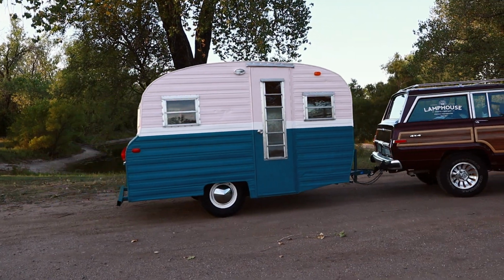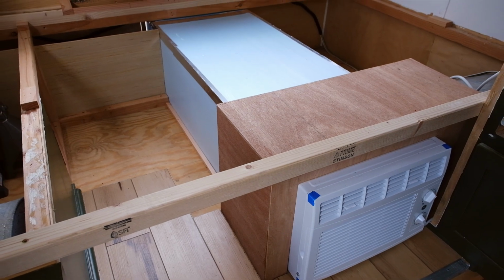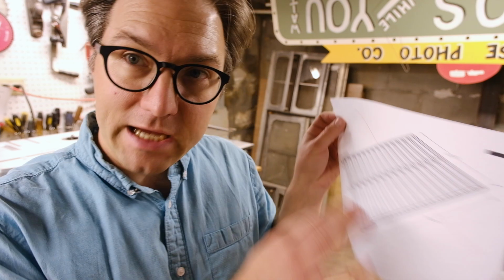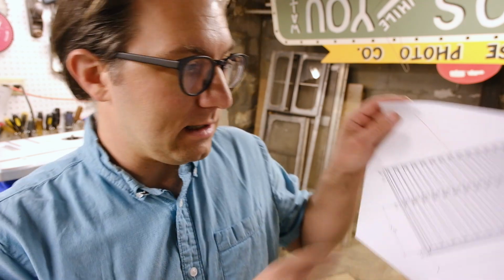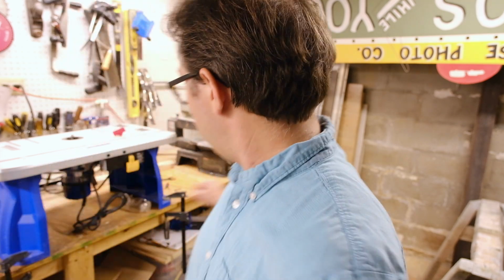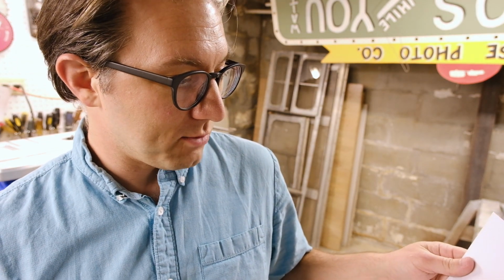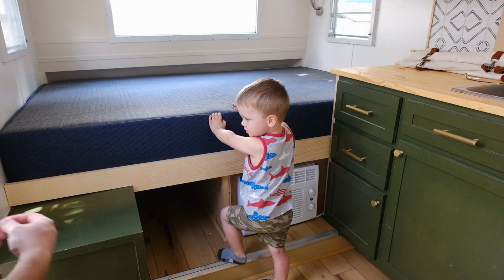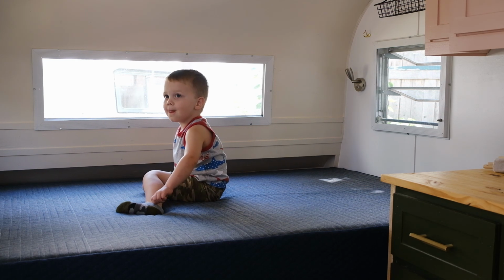DIY PLATFORM BED & mattress unboxing!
In the final installment of my mods to our 1968 Play Mor, I'm replacing my gaucho style bed with a permanent wood slat bed platform. It's an easy project that simplifies the interior quite a bit.